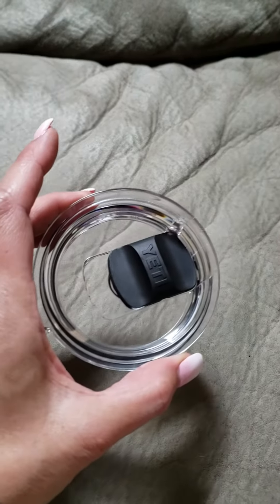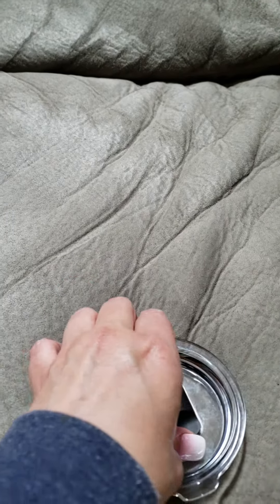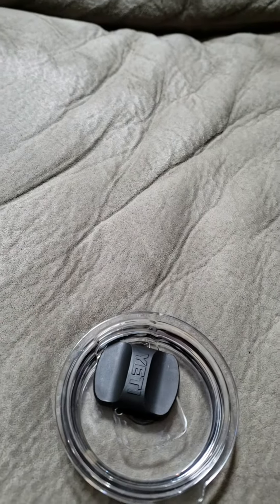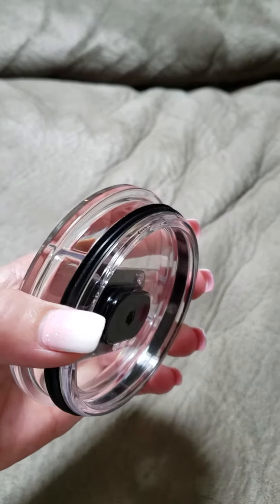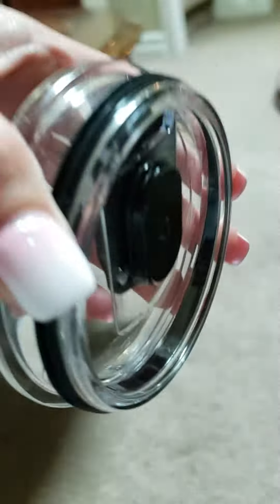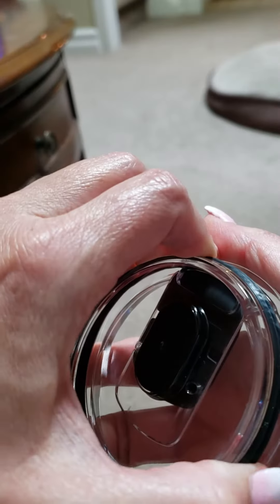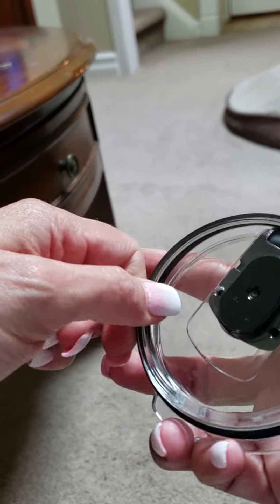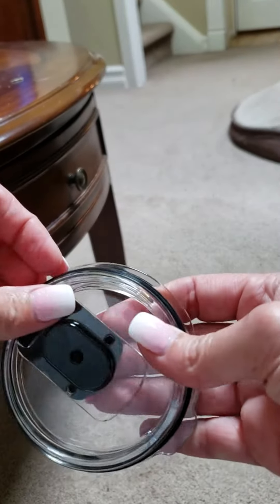Yeti lid cleaning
Watch this video I made for you guys.  Do it or you'll get sick.  Love you